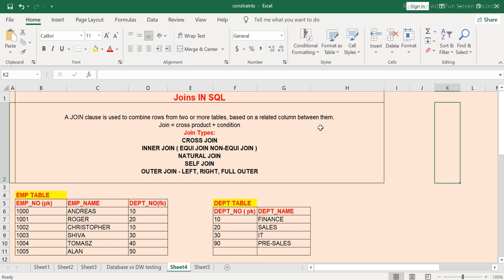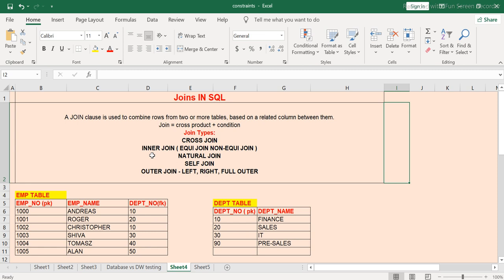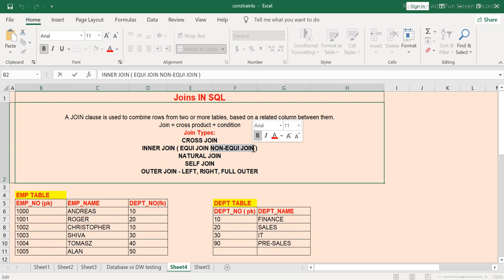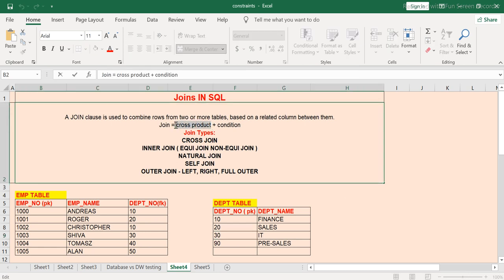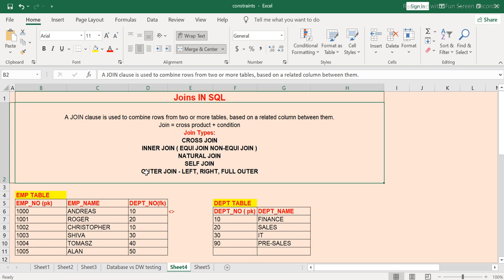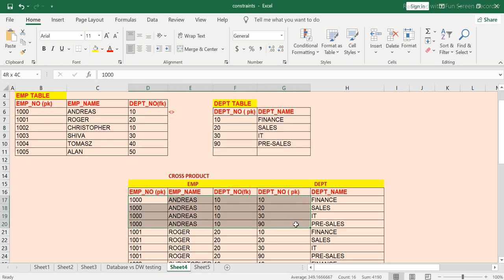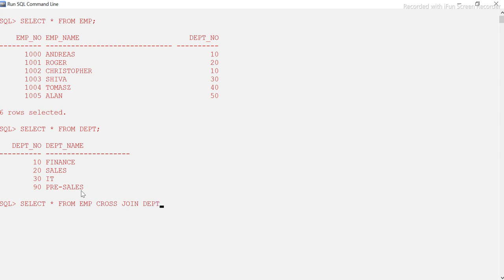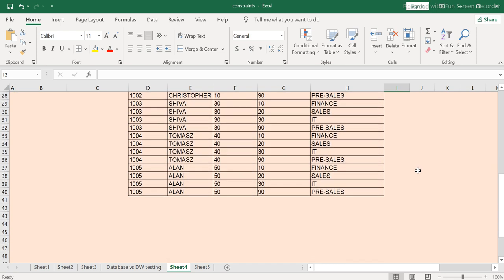SQL Joins Overview | Types of SQL Joins| DATABASE MANAGEMENT SYSTEM